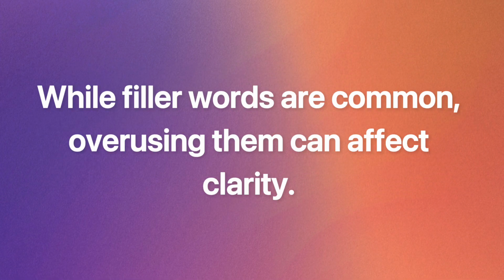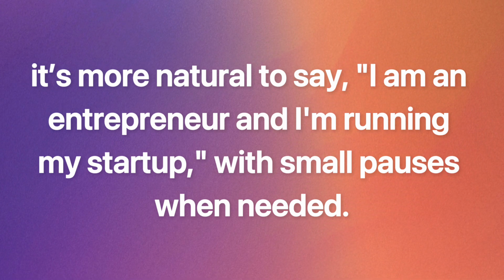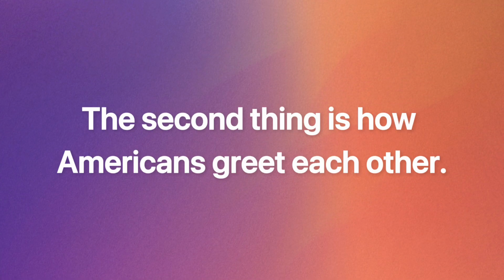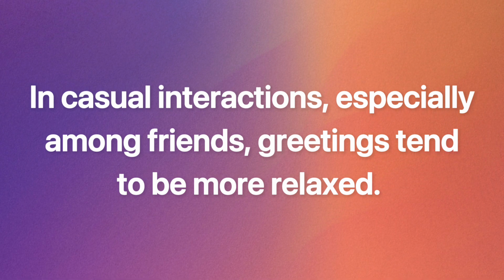Sound Like a Native with These Simple Tips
Welcome to The Storyteller!

If you're from a non-English-speaking country or an English-speaking country with a different accent, you might sound different to native American English speakers.

To blend in naturally, it's important to refine your accent and speech. In this video, we’ll cover common expressions and pronunciation tips that native speakers use.

This will help you sound more natural in American English.
If you’ve ever wondered how to speak English like native Americans, this video is for you! These tips for learning English are easy to follow and will help you build fluency step by step.

Timestamps:
0:00 Intro
0:50 Using Filler Words
2:14 Greeting Each Other
3:37 Phrase 01
4:18 Phrase 02
5:12 Calling People Friends
5:46 Expression 01
6.08 Expression 02
6:50 Expression 03
7:18 Outro
8:03 Bonus Tip